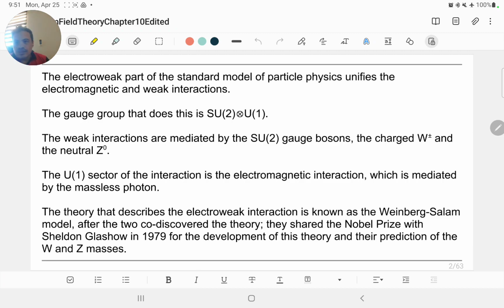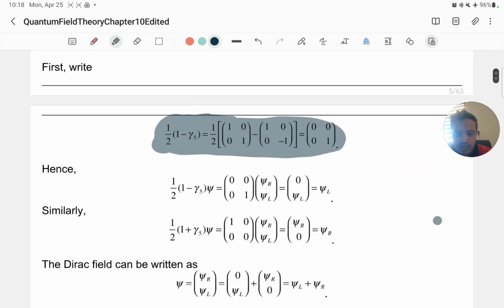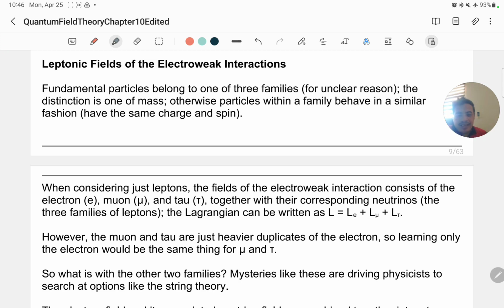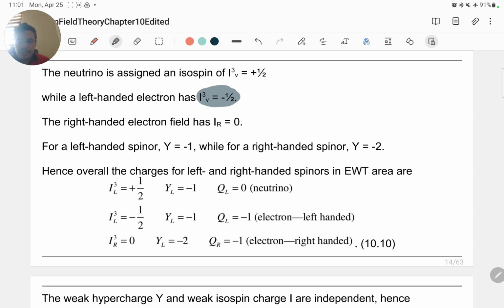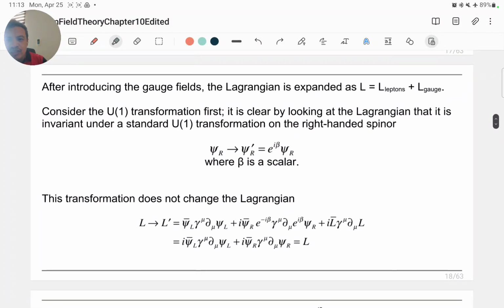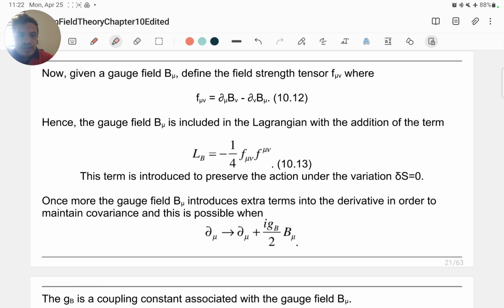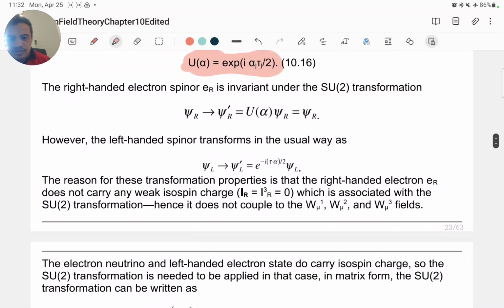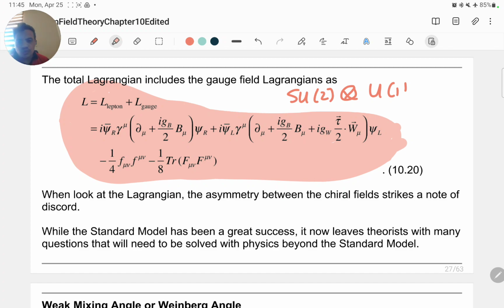Quantum Field Theory 10-01